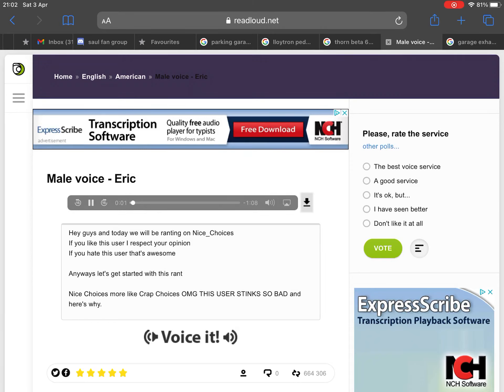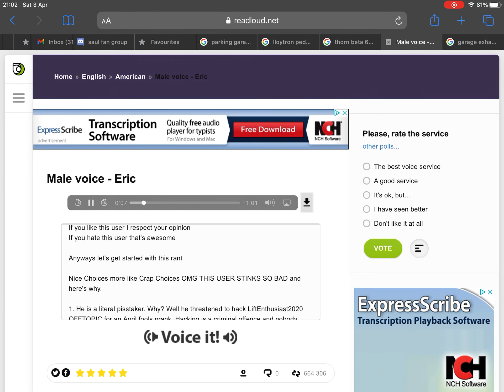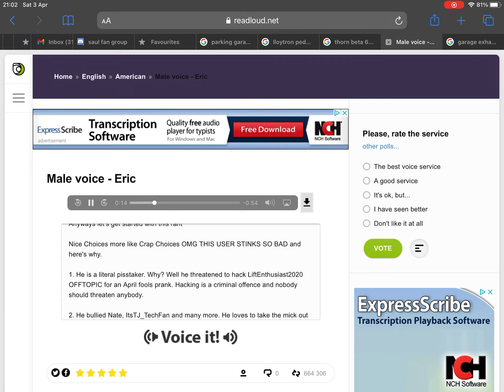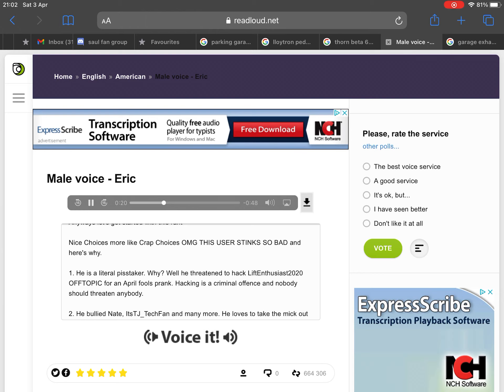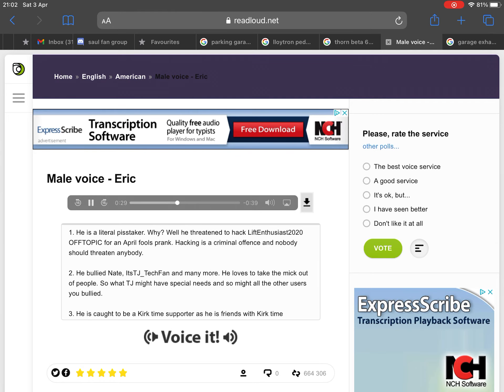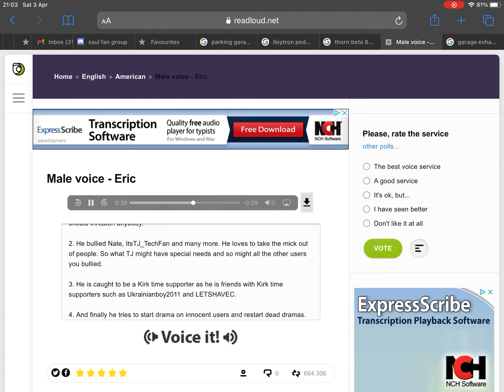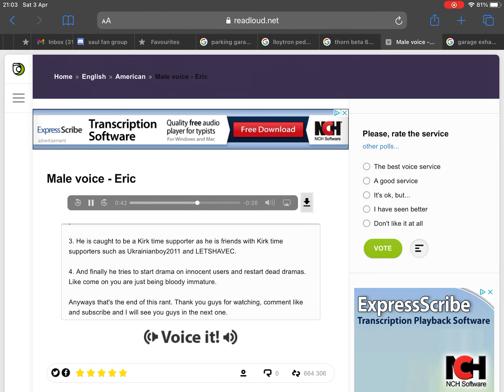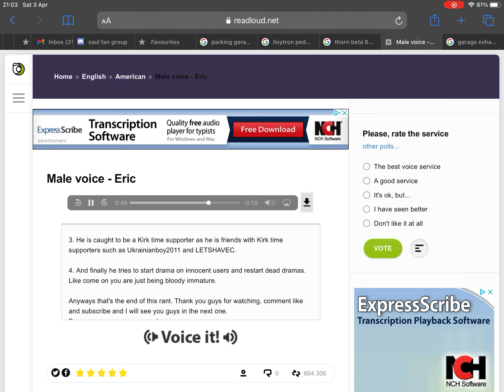LE2020 Rants Episode 3 Nice_Choices